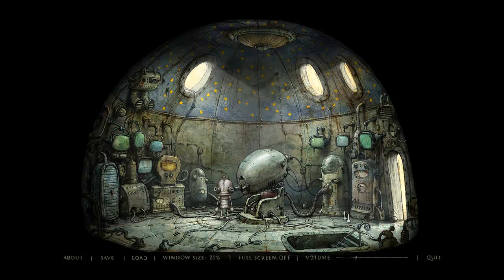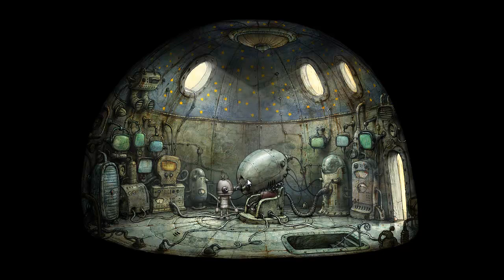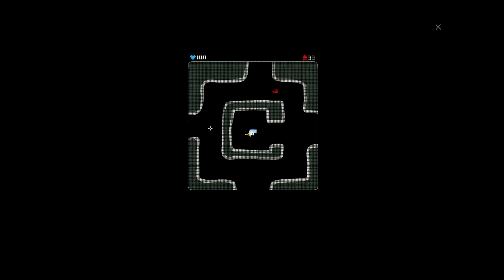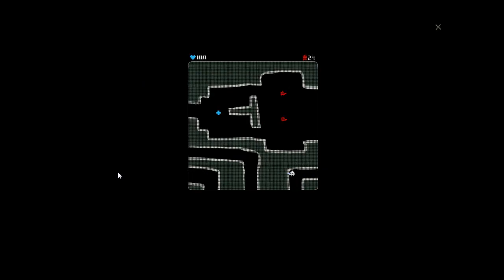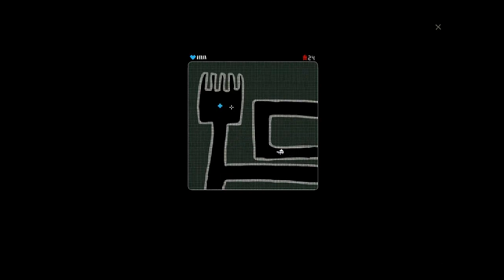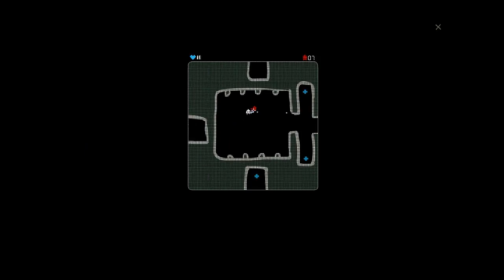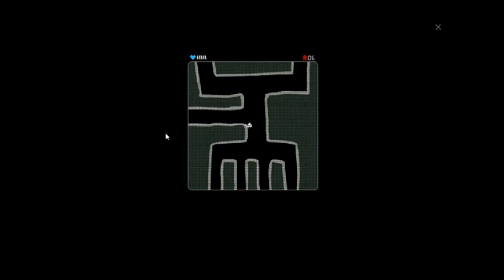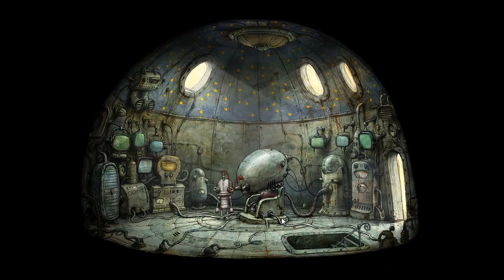Machinarium | Part 23 | Minigame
Inside the slurping guys head. Or maybe not as slurpy as we thought?